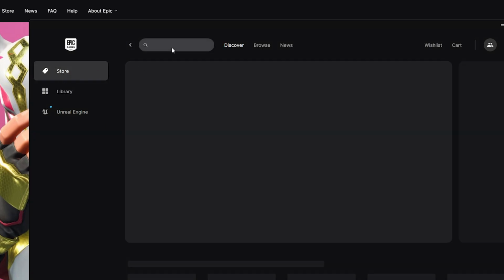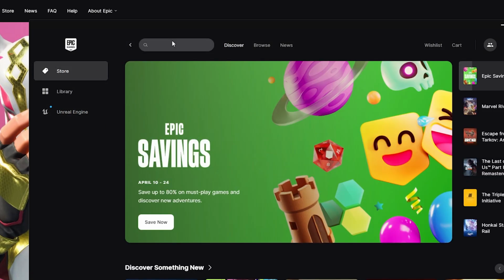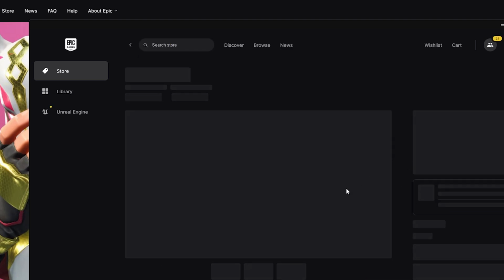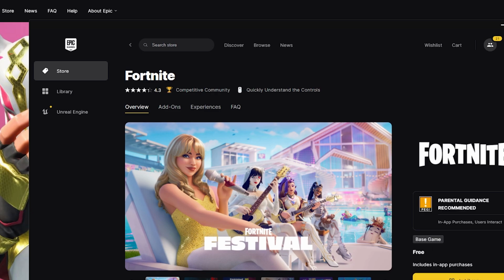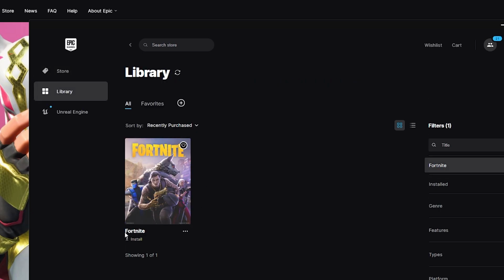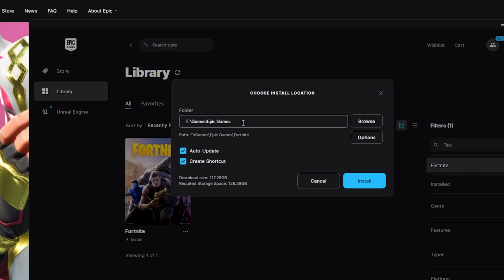How to Install Fortnite on PC – Easy Installation & Setup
In this video, we’ll walk you through the step-by-step process of installing Fortnite on your PC. Whether you’re new to the game or reinstalling it, this guide will make sure you get Fortnite up and running without a hitch. From downloading the Epic Games Launcher to installing Fortnite and optimizing your settings, we cover everything you need to start playing one of the most popular battle royale games in the world. Let’s get you into the game and dropping into the action!